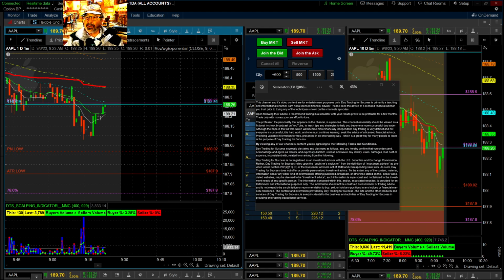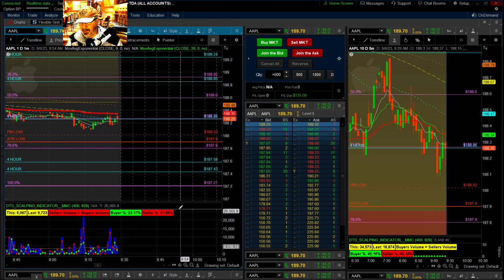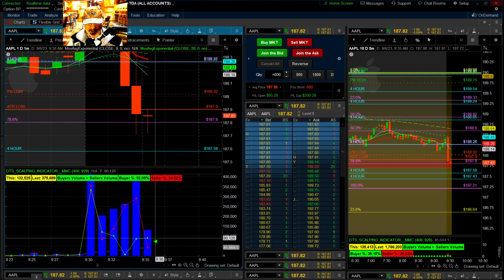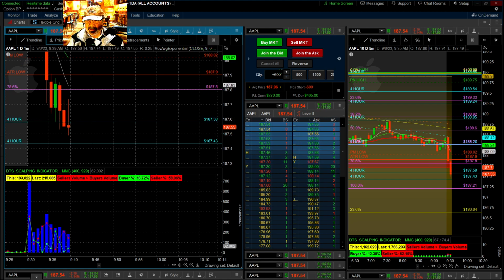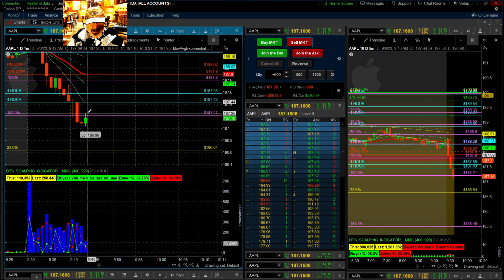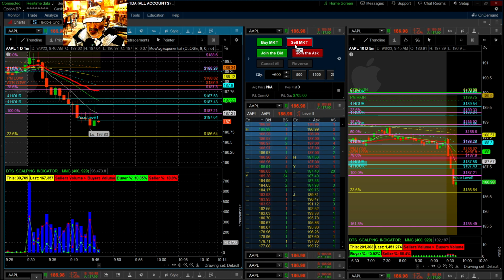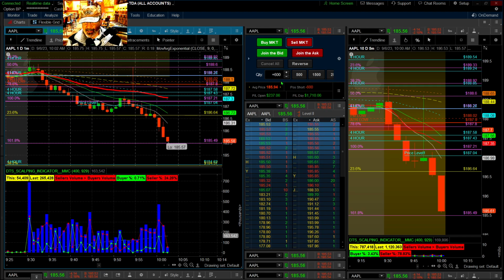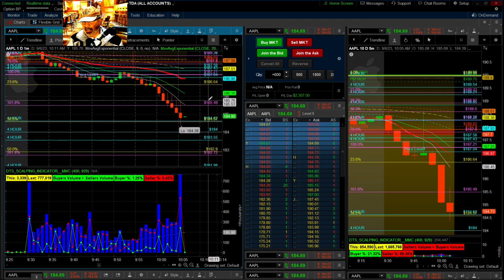AAPL Insider Reveals 2k Profit Secret on Thinkorswim Ep 77